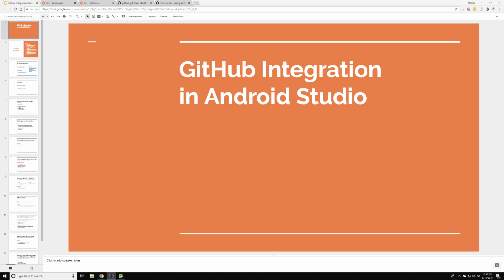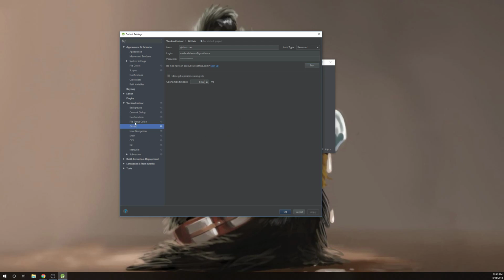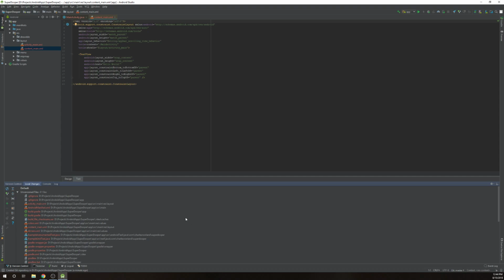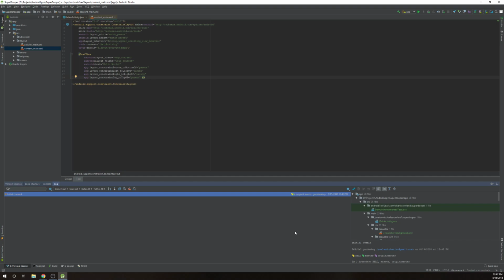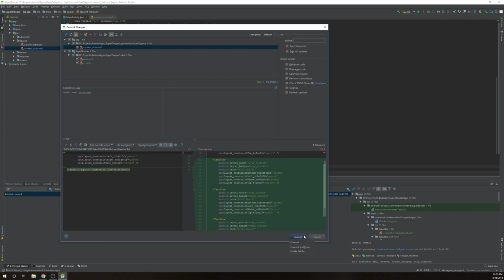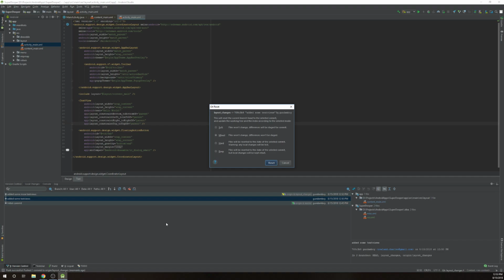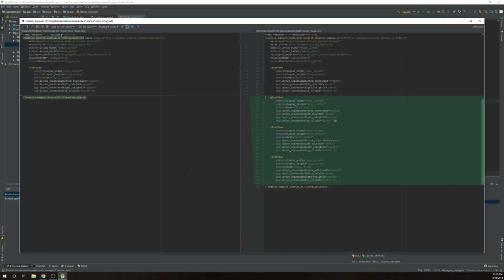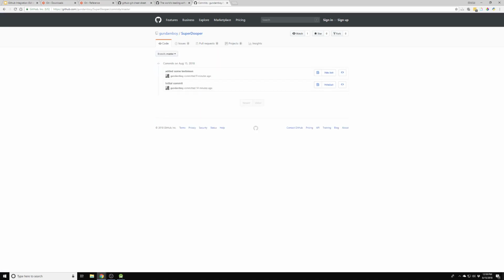Git Integration In Android Studio using only the native tools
A fairly quick overview of the built in git integration in android studio. This is geared towards beginners.